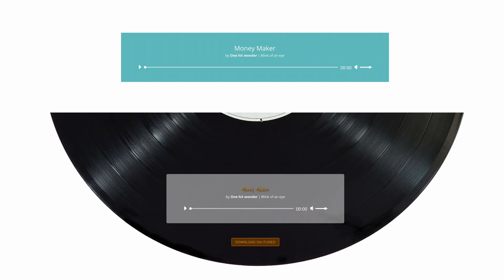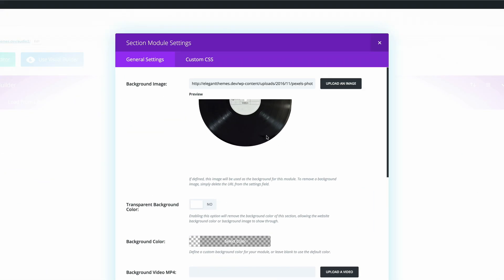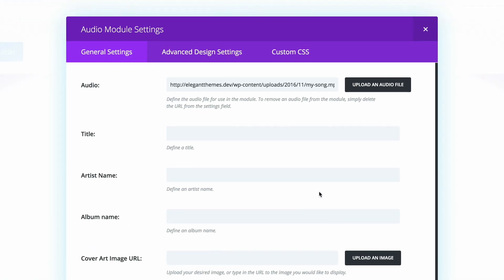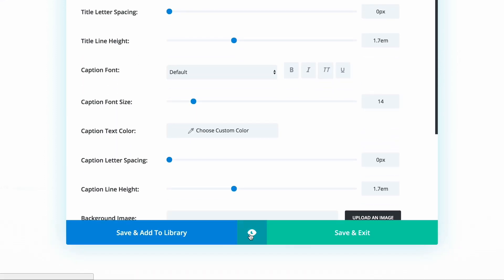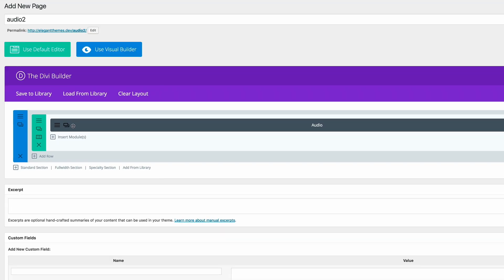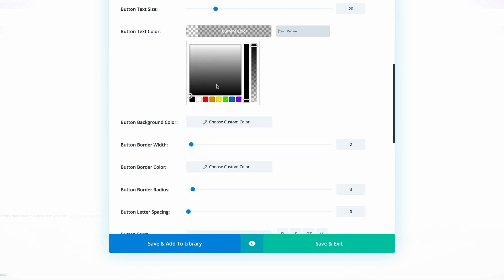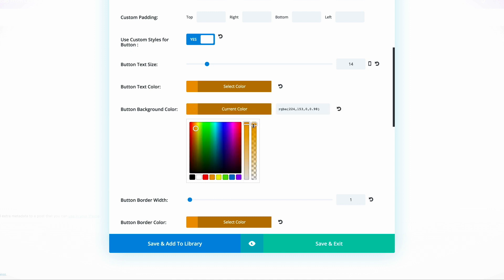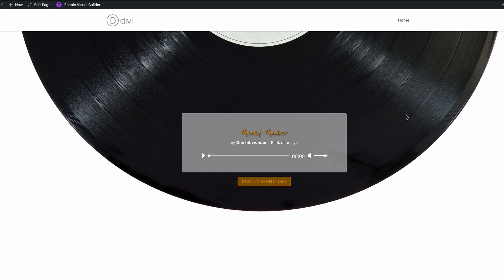How to Make a Retro Record Inspired Divi Audio Module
Today, we are going to customize the default module to create a retro-inspired audio player. We’ll also add a call to action module, encouraging users to download your music on their personal devices.